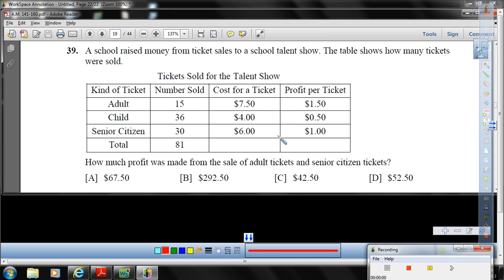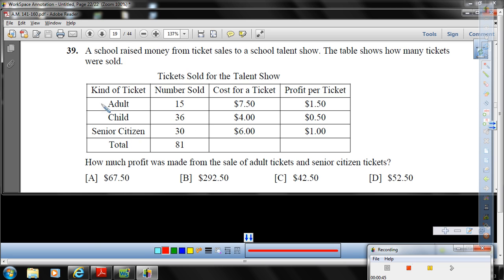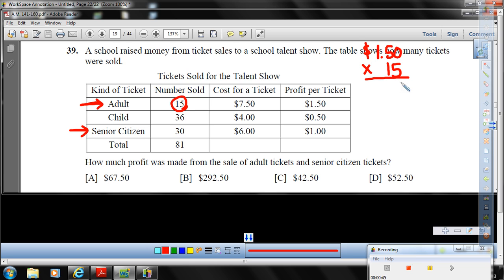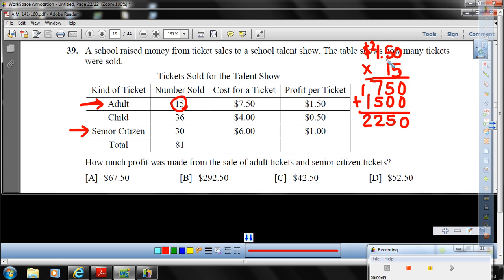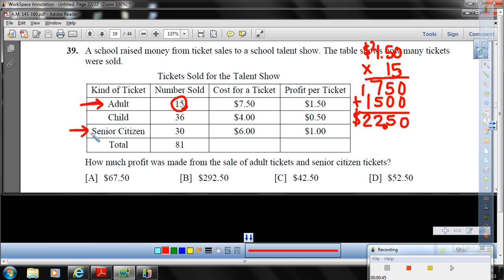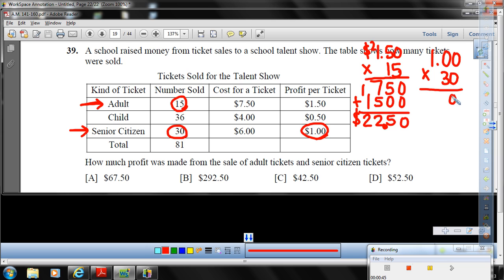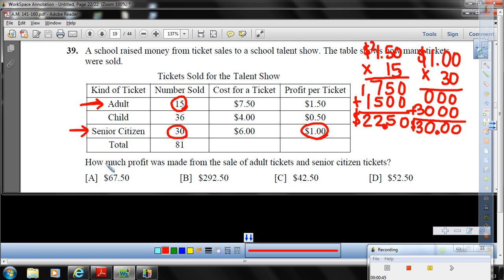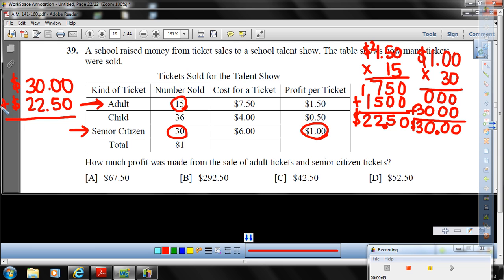Objective 157 Use information from a table or a chart to solve a problem